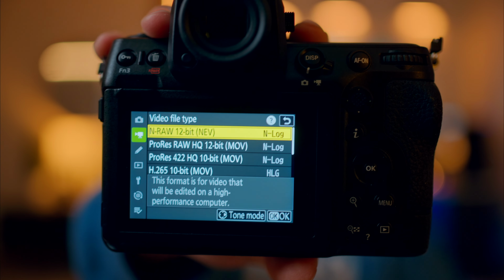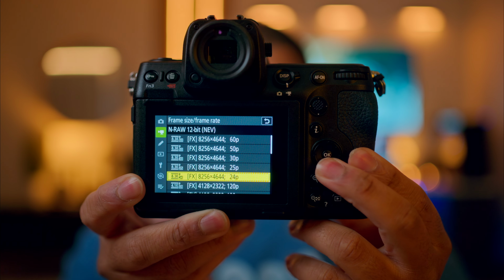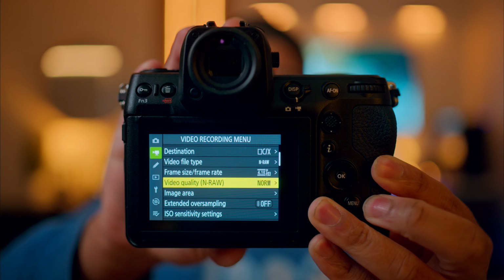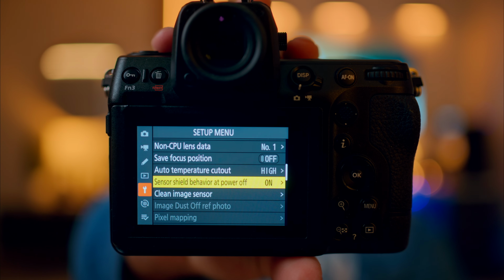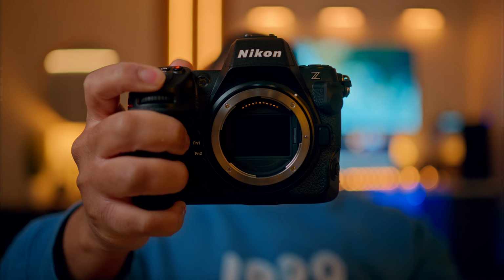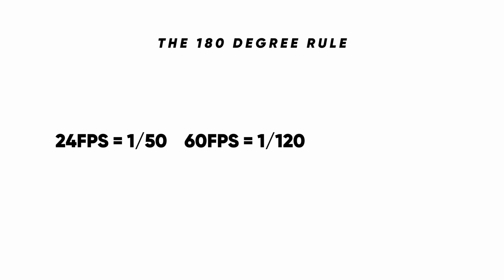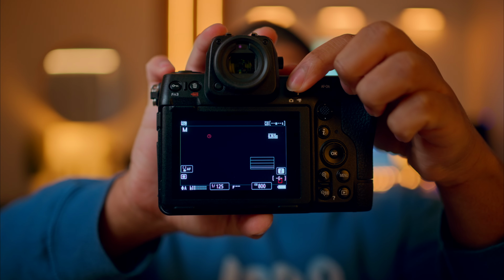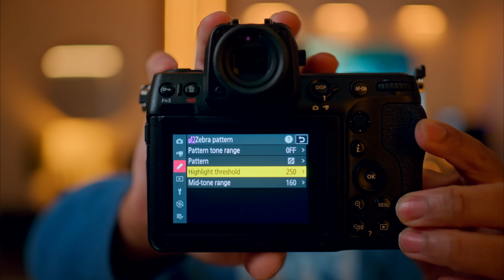Getting the Best Video out of Your Nikon Z8 / Z9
It's amazing to see Nikon finally getting the respect it deserves! I've been working with the Nikon Z8 and Nikon Z9 for over two years now, and I wanted to share my tips for getting the best video settings and performance out of these fantastic cameras. Whether you're shooting with the Nikon Z8 or the Nikon Z9, the right video settings can make a huge difference. I haven't had the chance to try the Nikon Z6 III yet, but if it's anything like the Nikon Z8 and Z9, the best settings and lenses for video should be quite similar. If you're looking for the best lenses for Nikon video or specific Nikon Z lenses, I've got some recommendations that will help you achieve outstanding results with your Nikon Z8 and Z9.

Say Hi!

CHAPTERS:
00:00 Intro
00:35 Settings
01:37 A Note on DX Crop Modes
02:10 Settings Continued
02:50 Exposure
05:07 A Note On Underexposure
06:04 In Camera Assist Tools
06:33 Lens Choices
09:20 Rigging
09:53 Final Thoughts

GEAR I USE:

My Favorite Hybrid Camera | Nikon Z9
Favorite 35mm EF Lens | Sigma Art 35
Favorite 50mm EF Lens | Sigma Art 50
Favorite 85mm EF Lens | Sigma Art 85
Favorite Vlogging EF Lens | Canon 16-35 III L Series
Favorite Budget Hybrid Camera | Canon EOS R
Favorite Zoom RF Lens | RF 28-70 F2 L
Favorite 50mm FR Lens | RF 50MM L
Favorite 85mm RF Lens | RF 85mm L
Favorite Vlogging RF Lens | RF 16mm
Favorite Drone | Mavic 3
Favorite Gimbal | DJI RS3 Pro
Favorite Follow Focus | Tilt Nucleus M
The Best Bi-Colored LED Panel On The Market | Zolar Toliman 30S
Favorite COB Light | Aputure 120D II